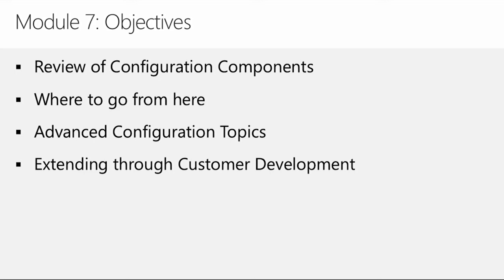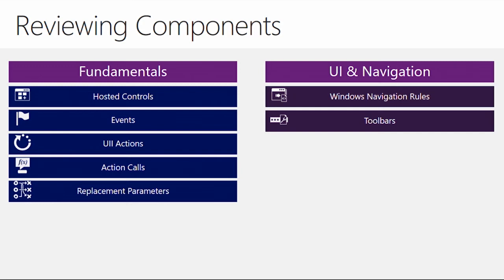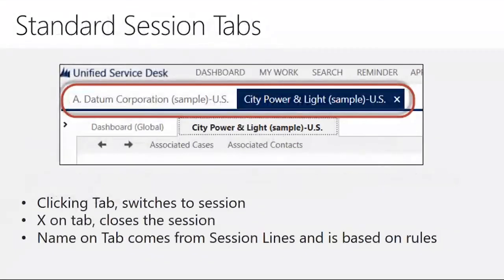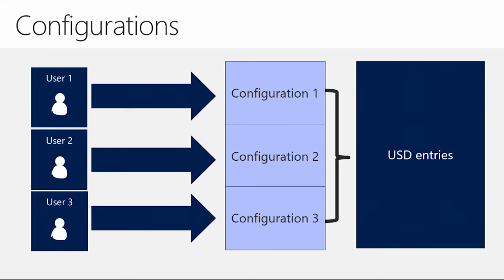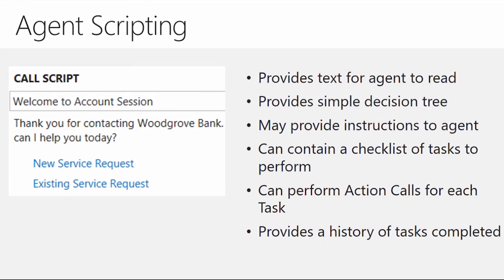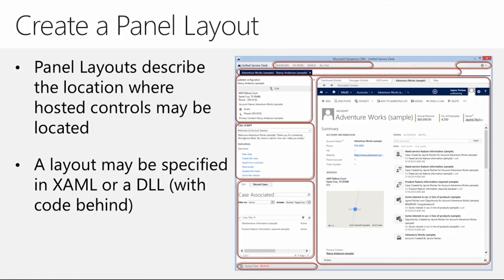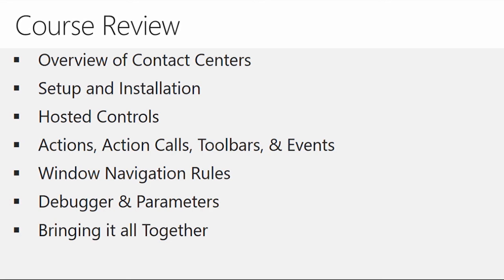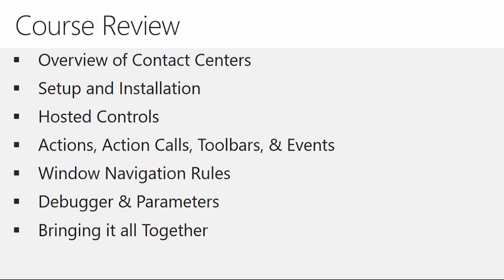[81064AE] Module 07: Bringing it all together and where to go from here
81064AE: Unified Service Desk in Microsoft Dynamics 365 for Customer Service

Module 07: Bringing it all together and where to go from here

0:00:00 Module Overview
0:02:09 Review Components
0:05:05 Where Can You Go From Here?
0:07:12 Session Management
0:10:59 Configurations
0:13:06 Agent Scripting
0:15:25 Theming and Styling
0:17:29 Custom Development
0:20:33 Module Review
0:22:22 Course Review